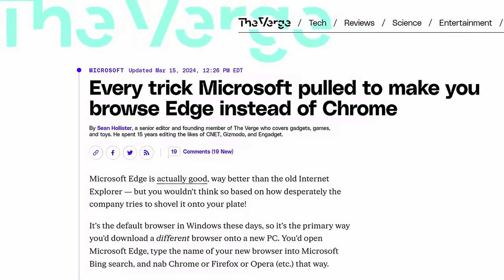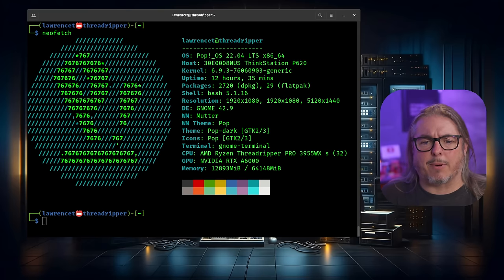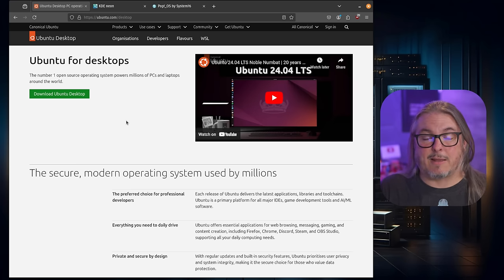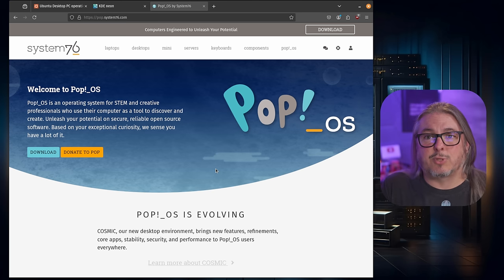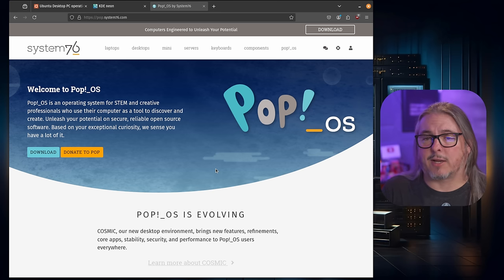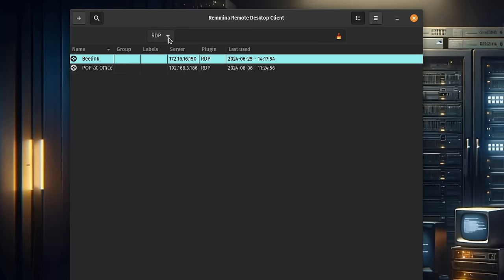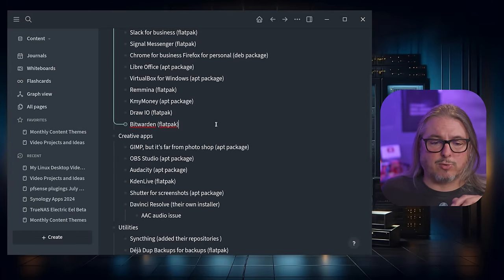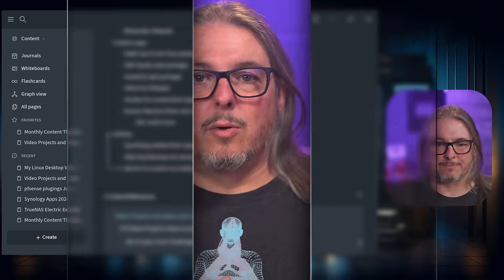15 Years of Linux as my Desktop OS: Overcoming Challenges and How It's Become Easier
More people are considering switching to Linux due to Microsoft's increasing hostility towards users. While I acknowledge that the availability of certain applications and games on Linux can be a deterrent for some people more things run on Linux than ever before.

Is now the right time to move to Linux on the desktop?

My Linux Apps List
- Normal apps I use
 - Logseq for notes (flatpak)
 - Signal Messenger (flatpak)
 - Libre Office (apt package)
 - VirtualBox for Windows (apt package)
 - Remmina (flatpak)
 - KmyMoney (apt package)
 - Draw IO (flatpak)
 - Bitwarden (flatpak)
- Creative apps
 - GIMP, but it's far from photo shop (apt package)
 - OBS Studio (apt package)
 - Audacity (apt package)
 - KdenLive (flatpak)
 - Shutter for screenshots (apt package)
 - Davinci Resolve (their own installer)
  - AAC audio issue
- Utilities
 - Syncthing (added their repositories )
 - Déjà Dup Backups for backups (flatpak)
 - Barrier to control my media ingestion computer (apt package)

Chapters
00:00 Why Move To Linux?
01:22 Linux Hardware Compatibility
02:30 My Distribution Choices
05:30 Linux Windows App Workarounds
06:18 APT and Flatpak Package Management Issues
08:41 The Linux Applications I use
12:20 The Linux Desktop in 2024